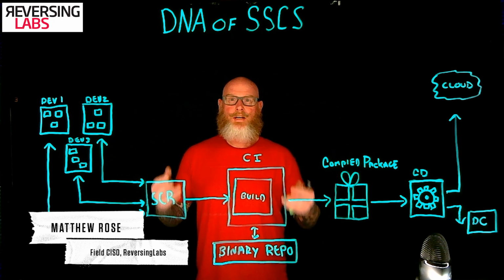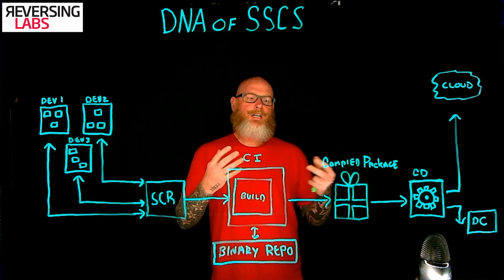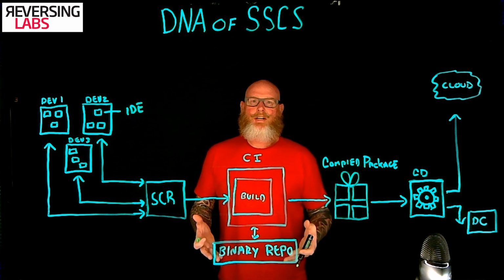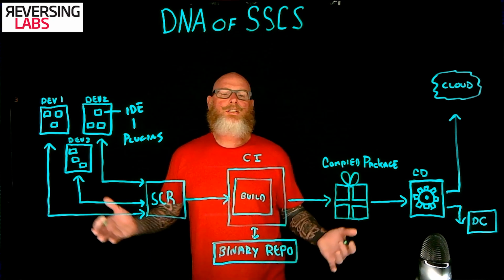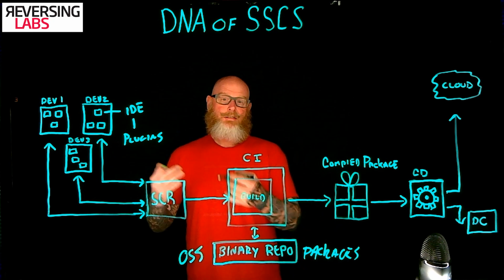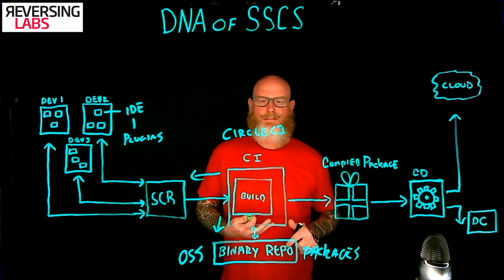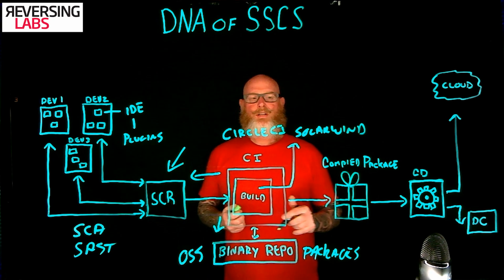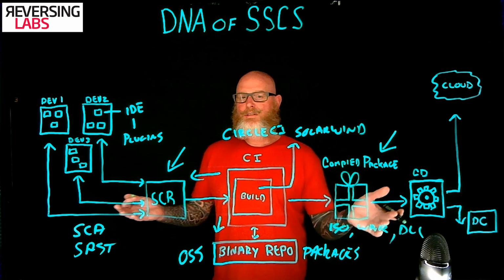ReversingGlass - The DNA of Software Supply Chain Security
In this episode of ReversingGlass, Matt visually explains the components and processes of a software supply chain, from the development process all the way to the continuous delivery of a software package. He then points out the various opportunities attackers can take to compromise a supply chain.